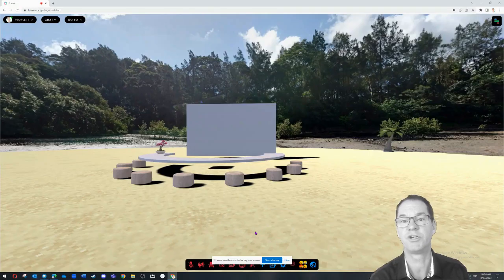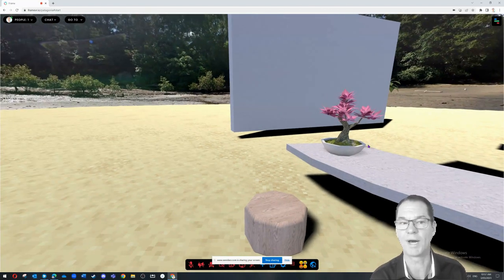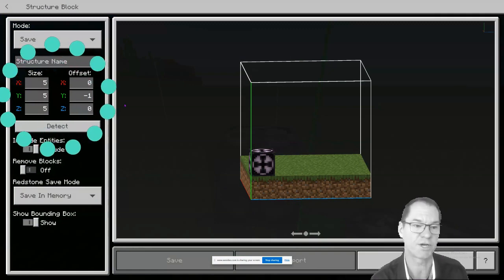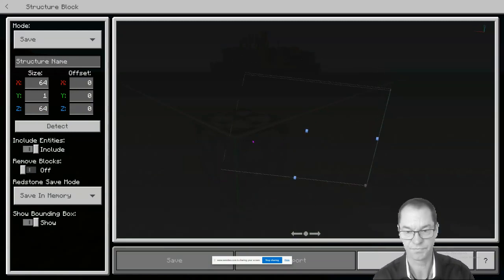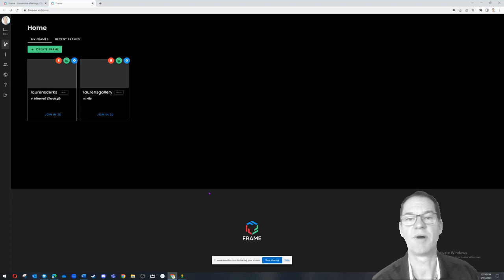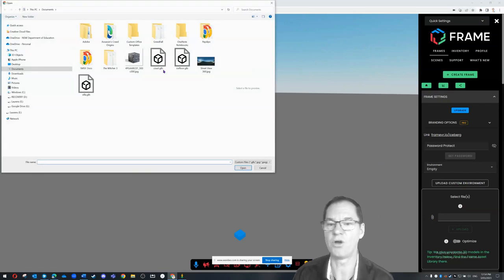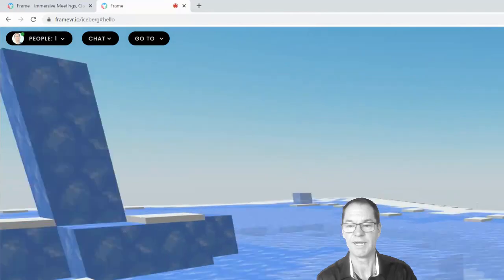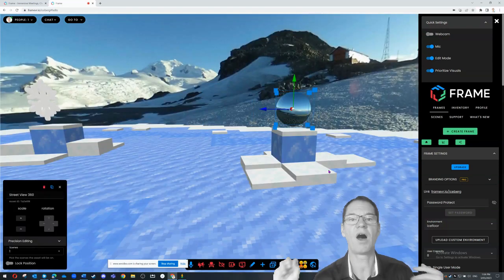Building My Own Metaverse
The internet is moving from 2-dimensional flat pages of media, to 3-dimensional environments that are collaborative spaces. FrameVR.io is one of many metaverse building tools that young people can use to create spaces that showcase their learning and interests.

Teachers should investigate how these online spaces can be kept secure and what their duty-of-care might involve. This video was specifically created to support a learning challenge which includes a detailed security/ privacy plan. Visit T4L.link/stem to learn more.